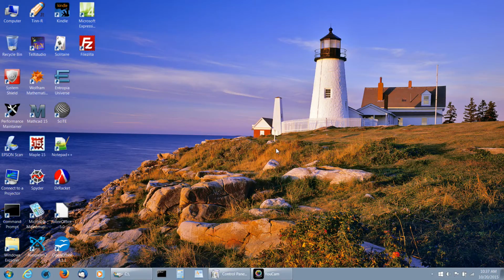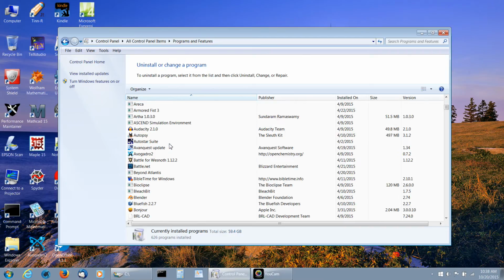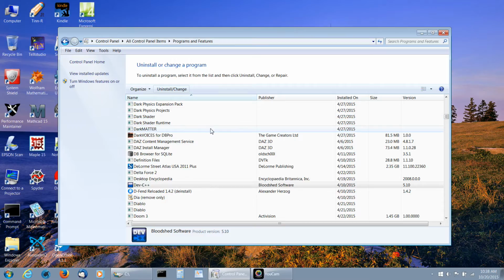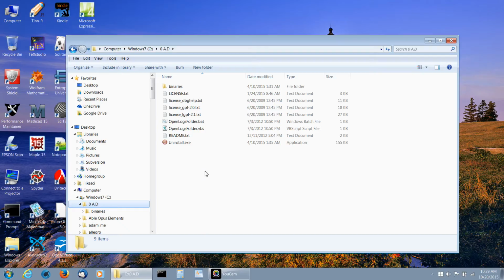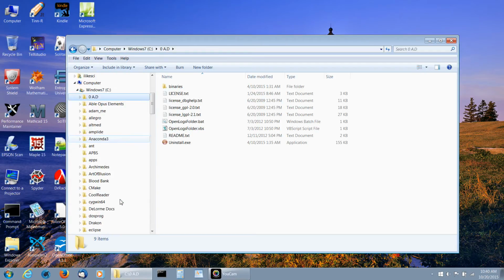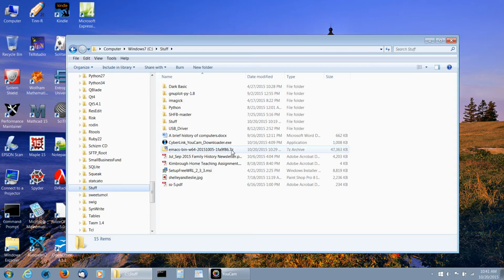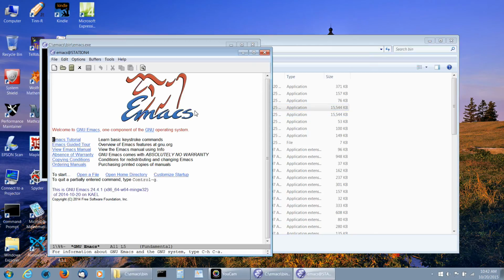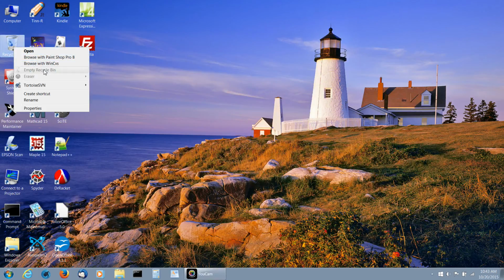uninstalling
This video discusses how to uninstall programs.